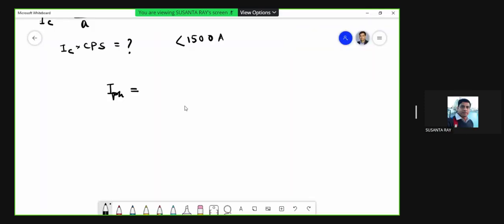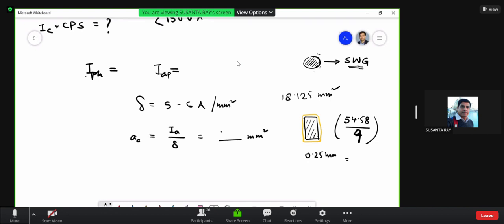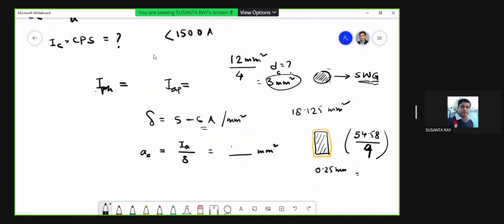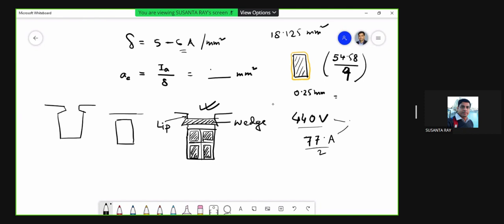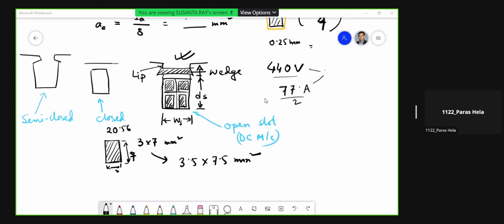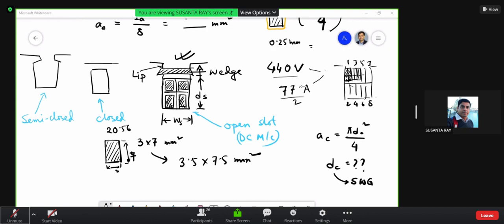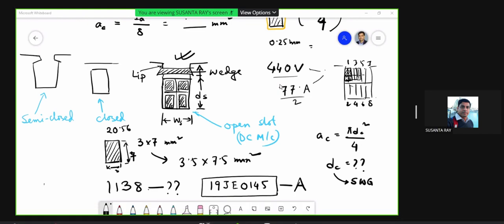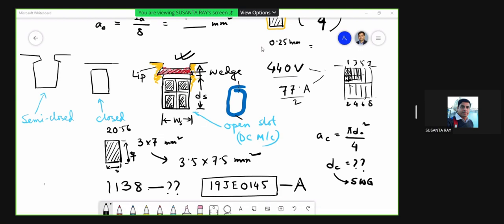Machine Design- 12 September 2021